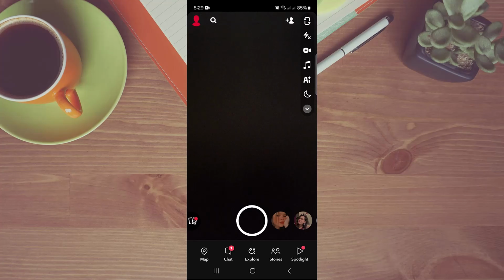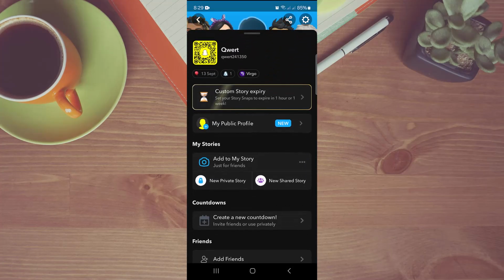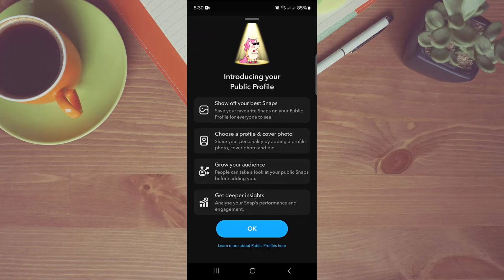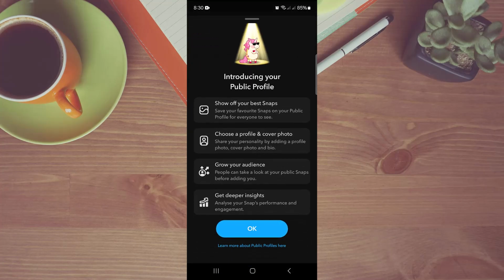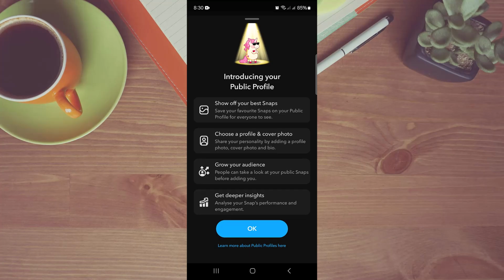How To Know Who Visited My Snapchat Account - Full Guide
Do you want to know How To Know Who Visited My Snapchat Account? Then this is the video for you!

This is a step-by-step tutorial on how to see who viewed your snapchat story  full guide on this.